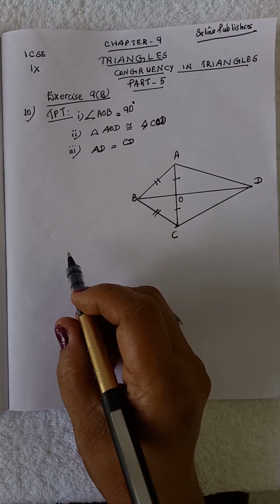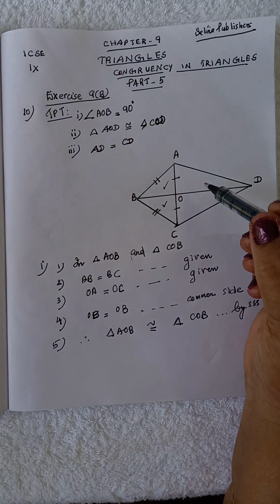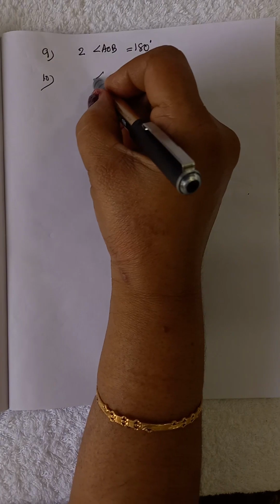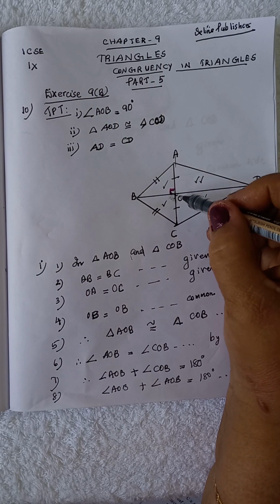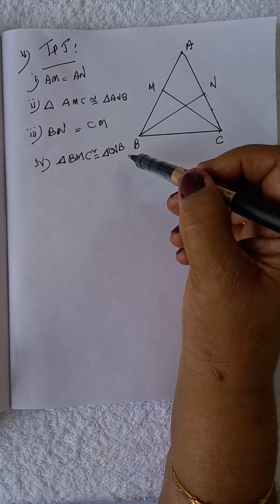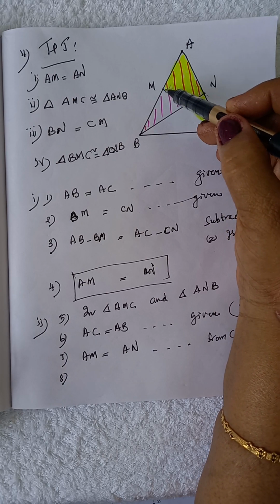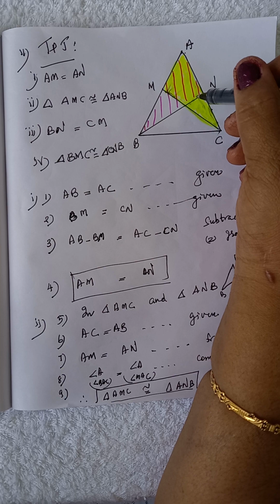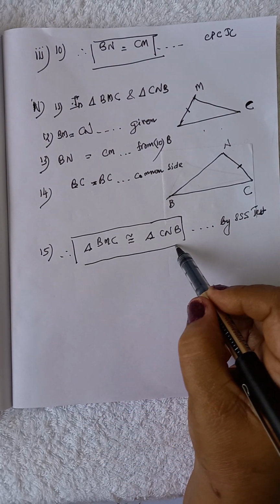ICSE | Class 9 Maths | Selina | Congruency in Triangles | Chapter 9 | Exercise 9(B) 10 & 11 | Part 5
In this video, I have done some problems from Exercise 9(B) of Chapter 9 Congruency in Triangles. The problems which have been explained are: 10 & 11 - Exercise 9(B)

       Don't forget to practice the problems and make yourself thorough with the topic. If you have any doubt, please mention it in the comment box.